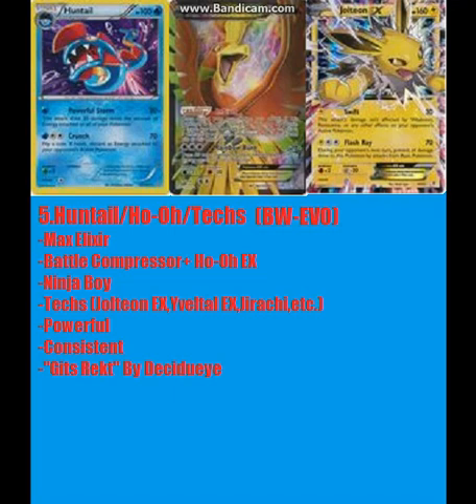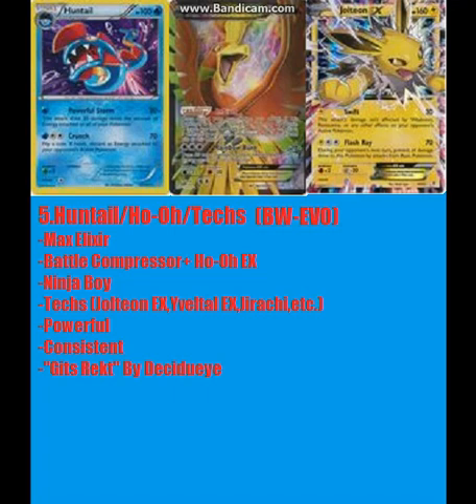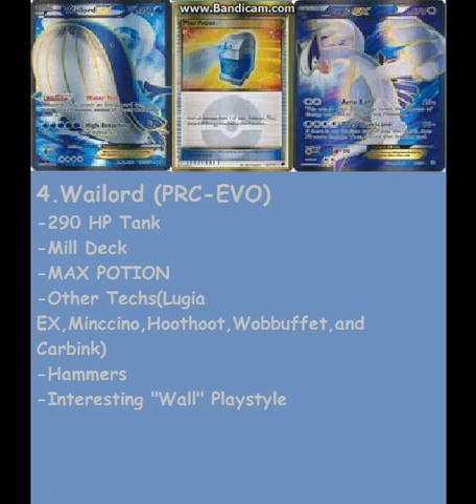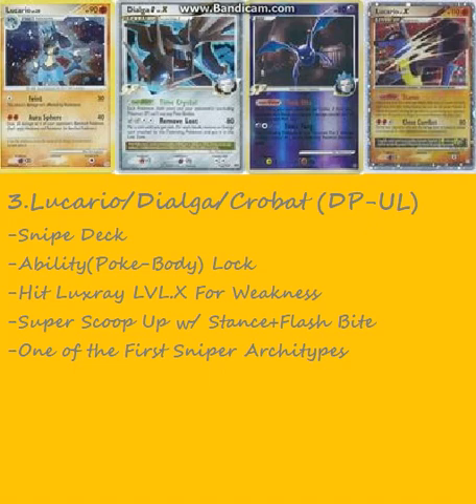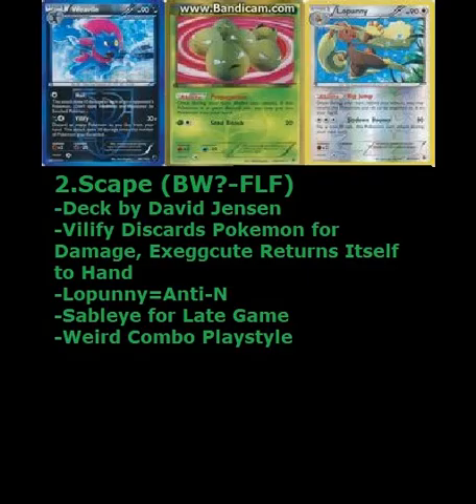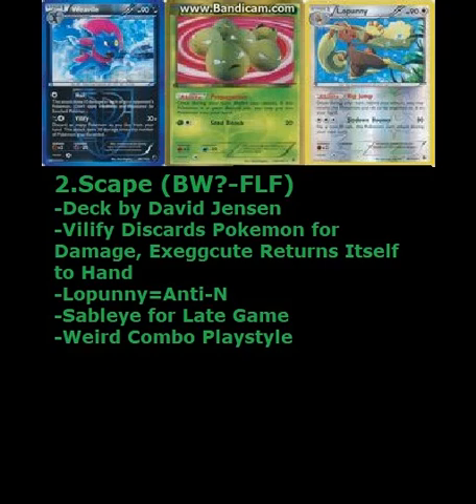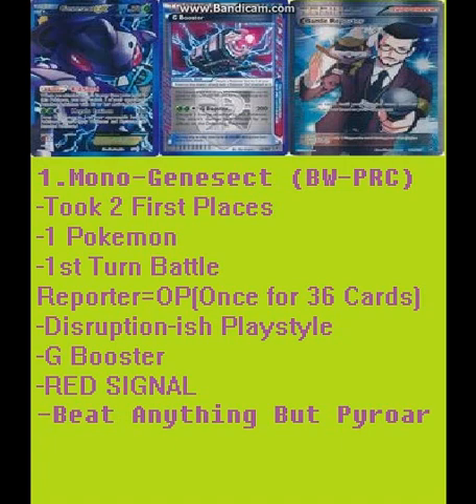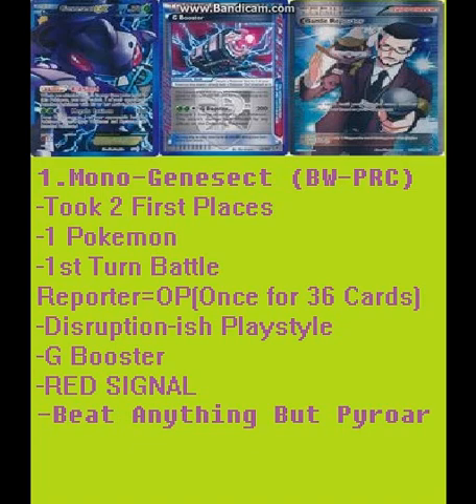My Top 5 Favorite Pokemon Decks of All Time!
Here are my top 5 Pokemon decks.If you would like a list, comment which one and I'll reply w/ the list.